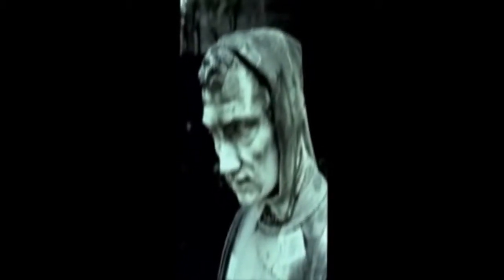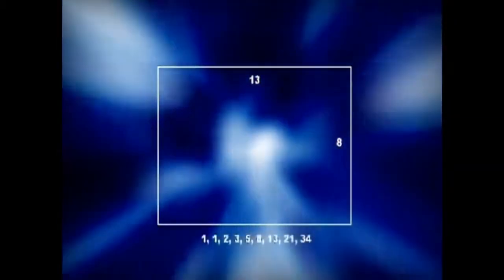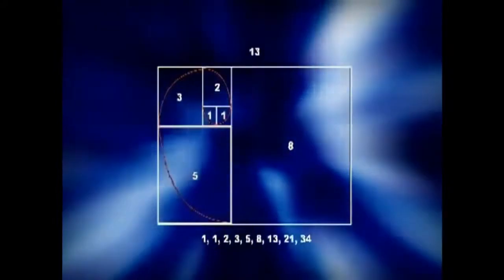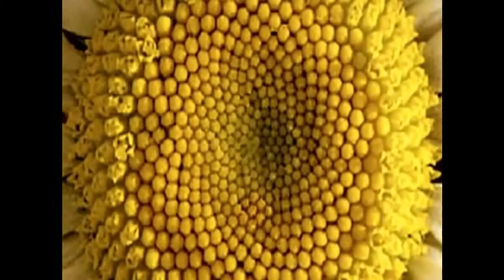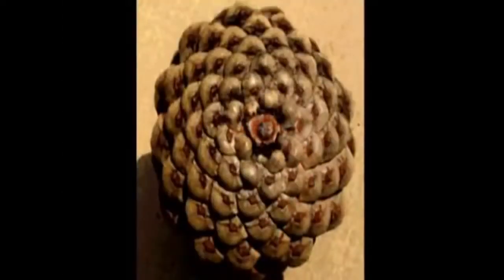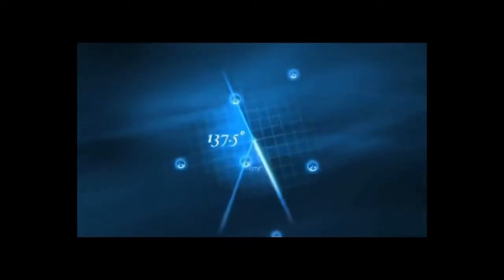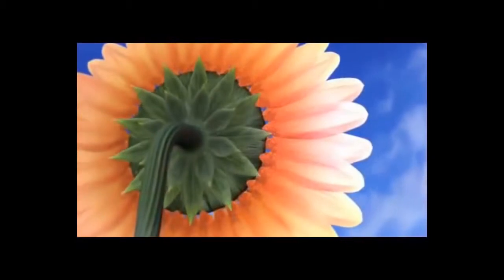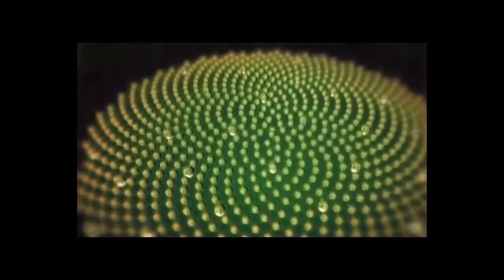Gods Fingerprint, The Fibonacci Sequence , Golden Ratio and The Fractal Nature of Reality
A general look at the intelligent design of the universe.